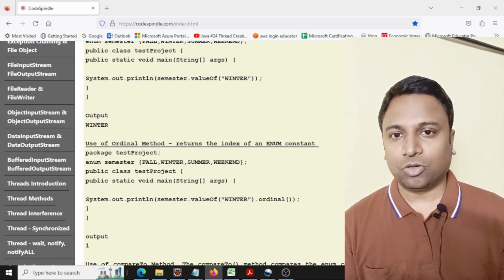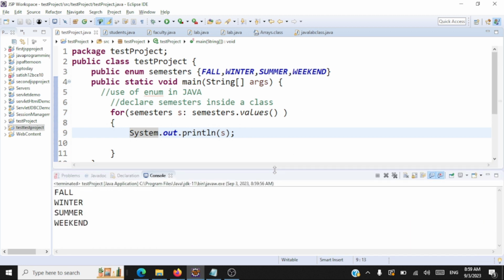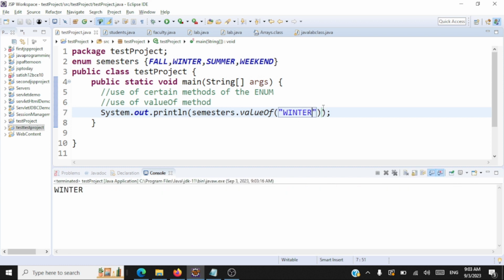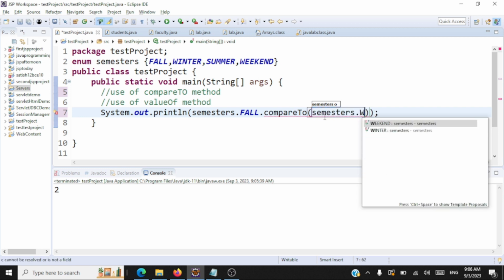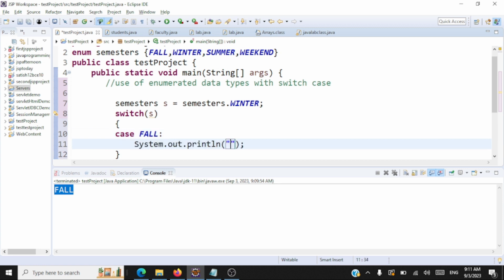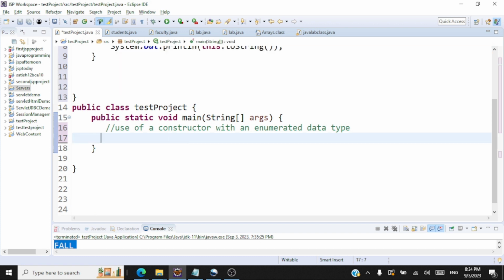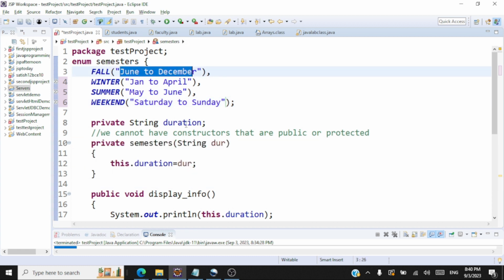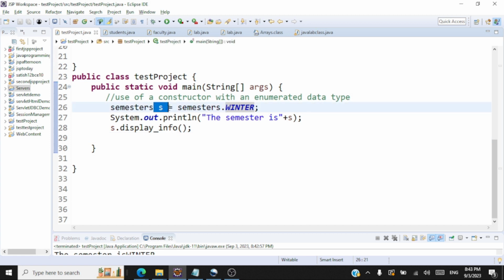Enumerated Data Type (enum) in Java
In this session we will look at the following concepts
What is an Enumerated Data Type in Java
Declare Enumerated Data types (inside and outside a class)
Using the methods of enum like values, valueOf, ordinal, toString ,compareTo
using a Constructor with enumerated Data Types
Using Enumerated Data types with a switch case statement
Using methods within an enumerated data type